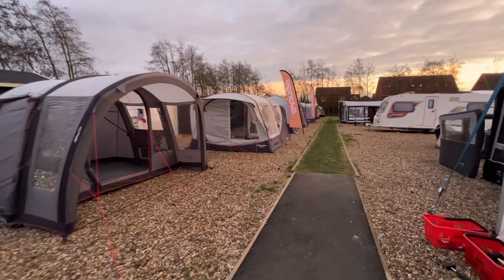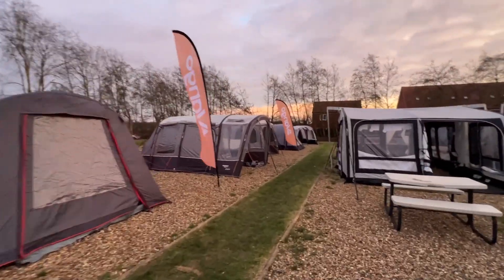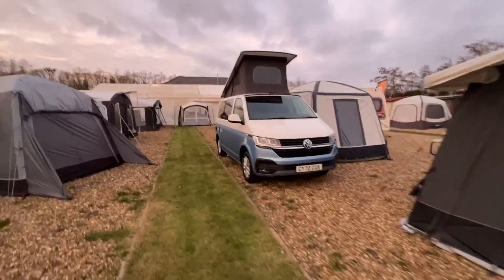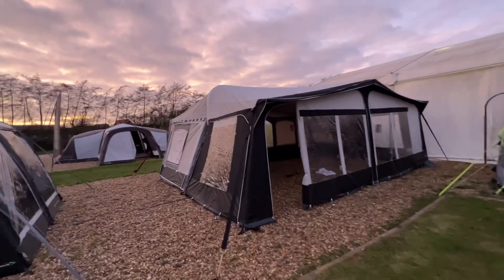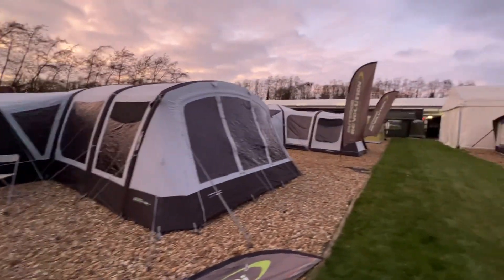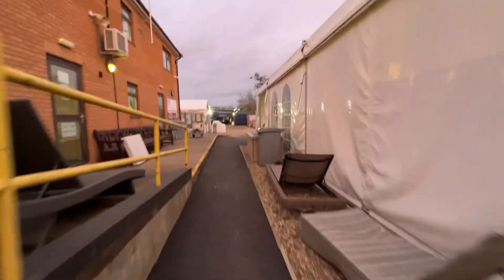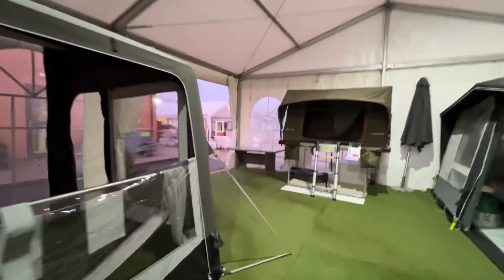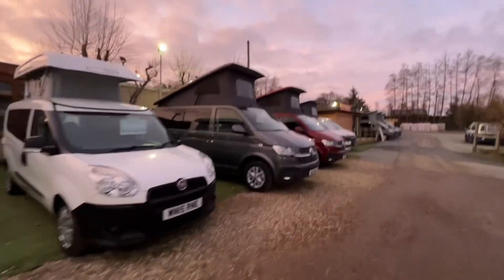Awning show 2023 preview 4th-5th Feb